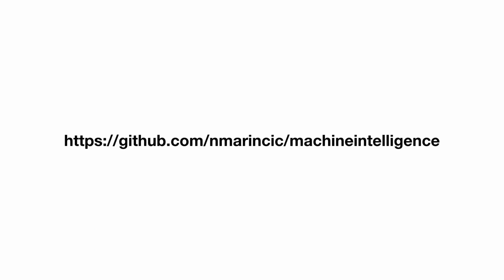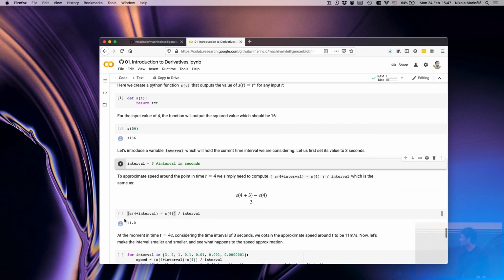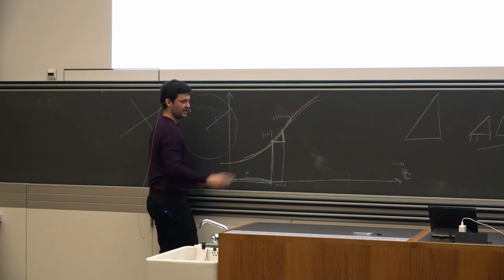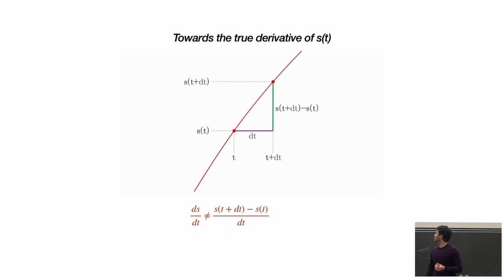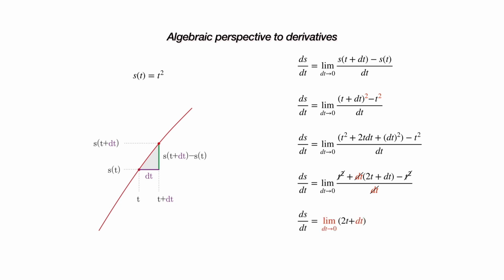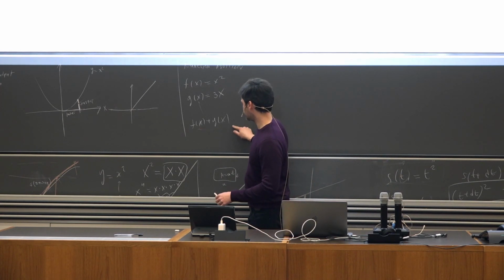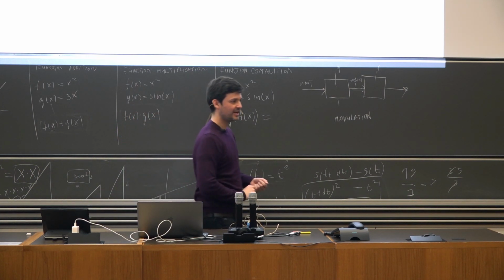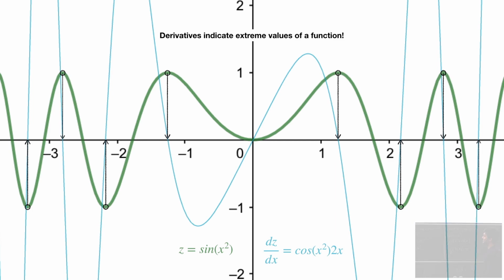Mathematics of AI and Machine Learning: Derivatives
The first lecture of the series introduces the mathematical concept of a derivative as crucial in understanding the contemporary machine learning algorithms such are neural networks (deep learning). Motion, coupling the notions of time and distance, allows us to intuitively introduce the concept of the derivative as the best possible (ideal) approximation. We present the idea of an infinitesimal and ponder upon the idea of a derivative from algebraic, geometric and harmonic perspective. Finally, we learn how the derivative affect operations such are function addition, multiplication and composition.

Lecturer: Dr. Nikola Marinčić, Chair for Digital Architectonics
24, February 2020, ETH Zurich